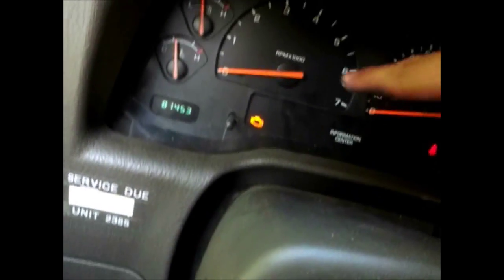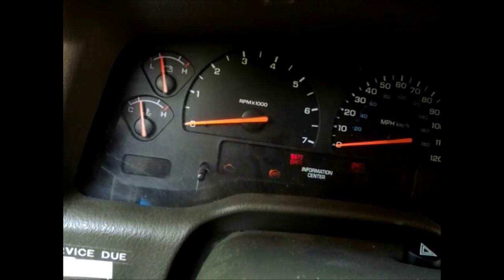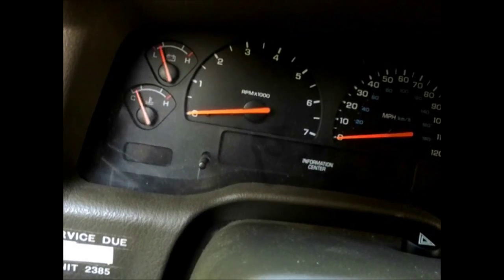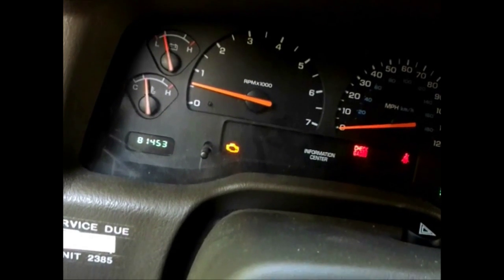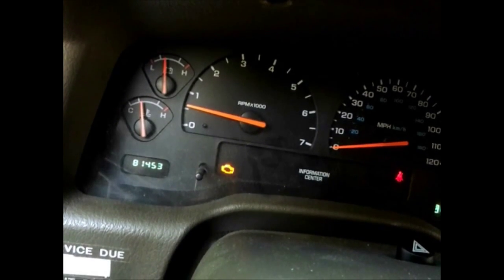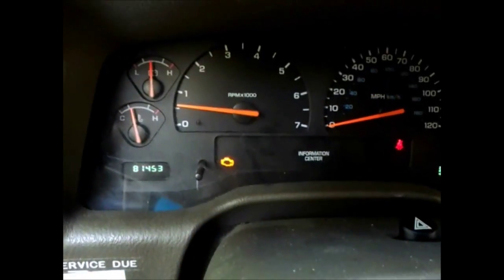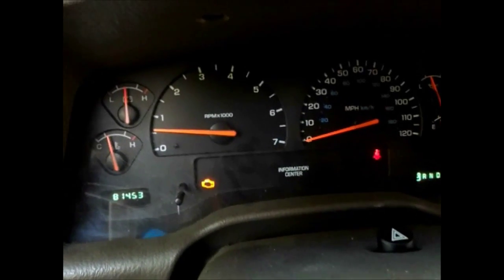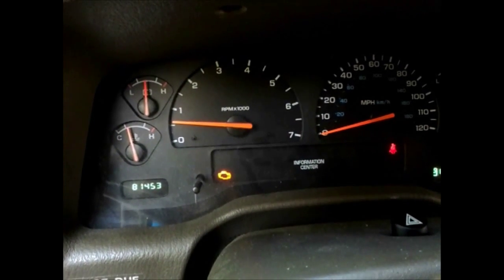2001 Dodge Durango - Idle Problems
I cleaned the IAC Valve and thought it  fixed the problem. I don't know what it could be?!?!
Any help?